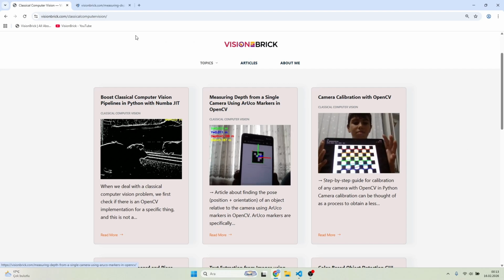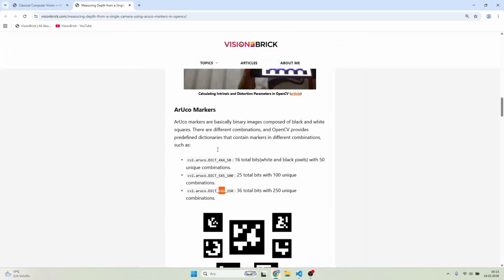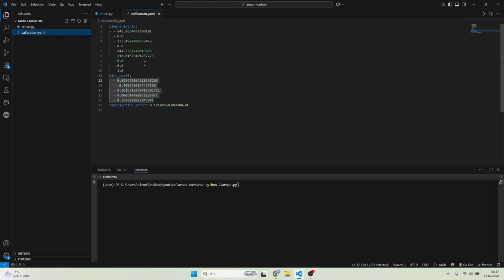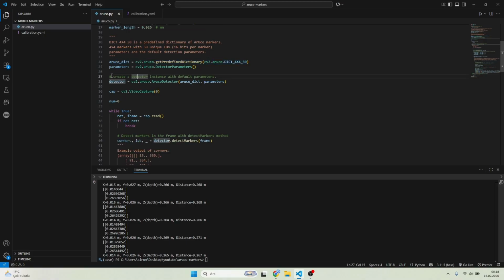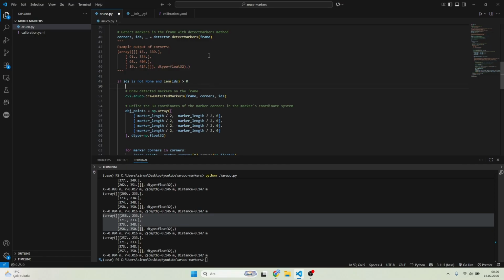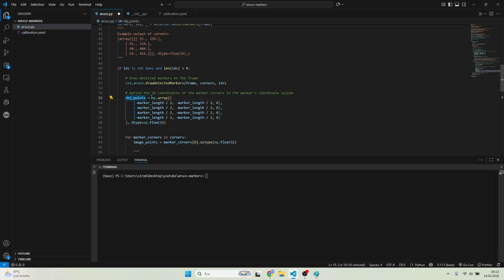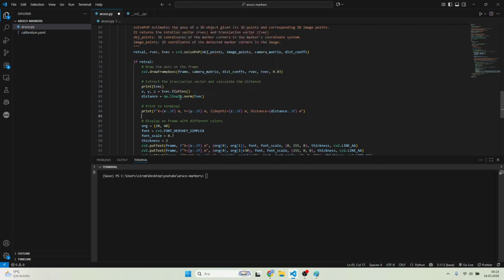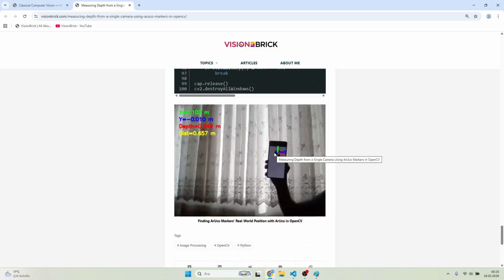How to Measure Depth Using ArUco Markers in OpenCV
In the last video, I showed you how to calibrate your camera with OpenCV, and in this video, I will use this calibration parameters and combine them with ArUco markers to measure depth using only one camera and one ArUco marker.